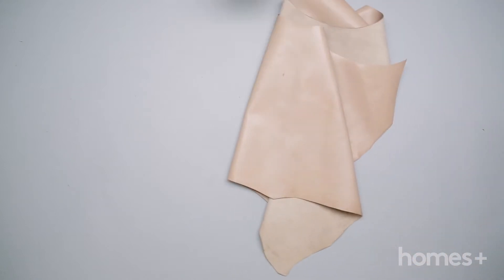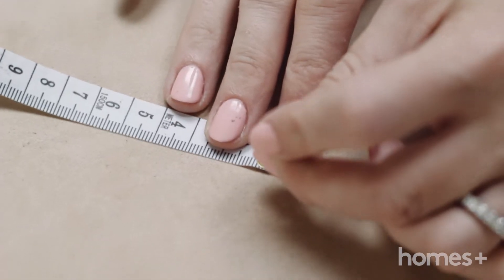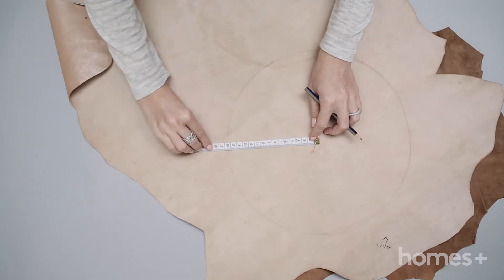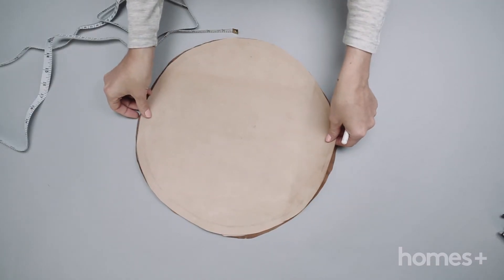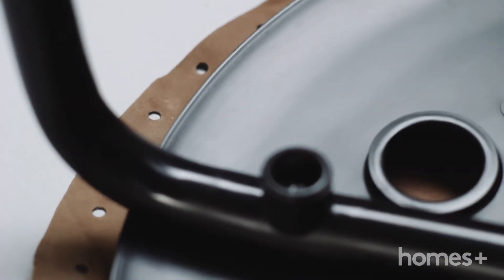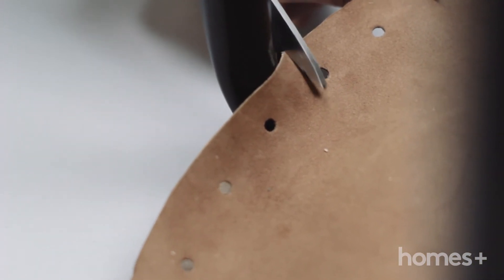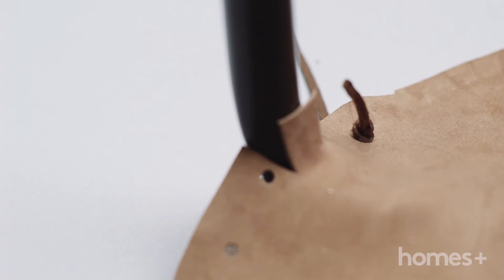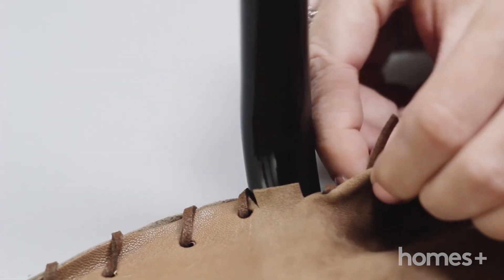DIY PROJECT: Stitched leather stool - homes+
An easy and crafty DIY to turn a plain, inexpensive seat into a cool leather stool or side table.
As featured in the July 2015 issue of homes+ magazine.

You'll get easy and affordable everyday do-it-yourself (DIY) projects and loads of practical and stylish ideas to decorate your home from the crew at homes+ magazine on Mondays and Fridays, plus, bonus projects throughout the month!

Take a tour inside real readers Aussie homes, as featured in homes+ magazine, and get an insight into their style, personalities and their best buys. Watch out for new videos on Wednesdays.

Our favourite handyman Scott Cam shares his DIY projects with us every month, from simple bunting and photo holder to reindeer heads and timber blackboards.